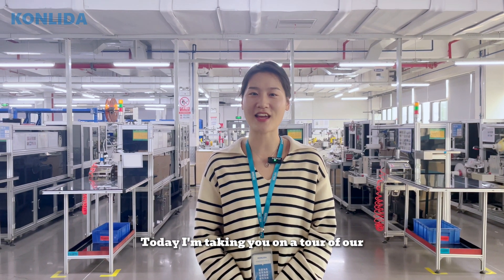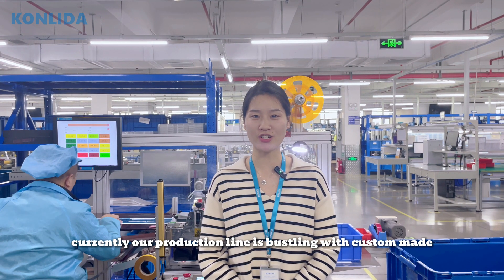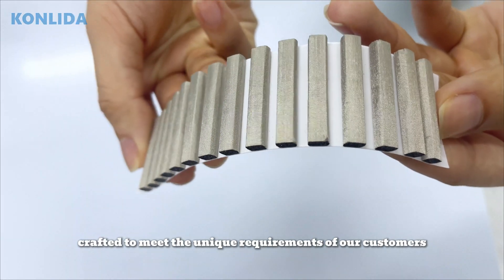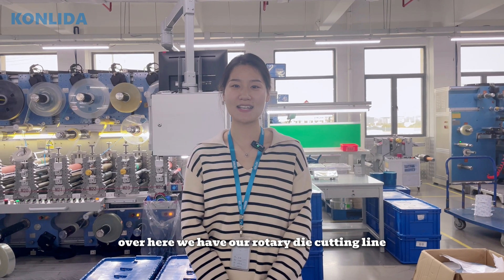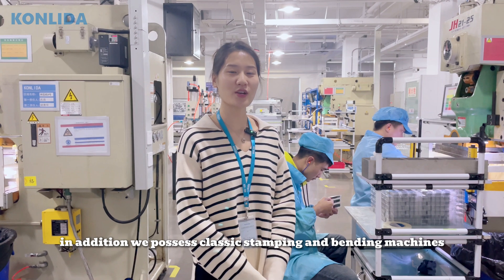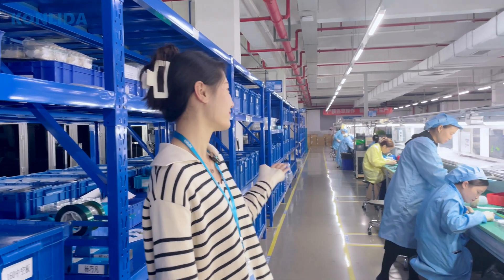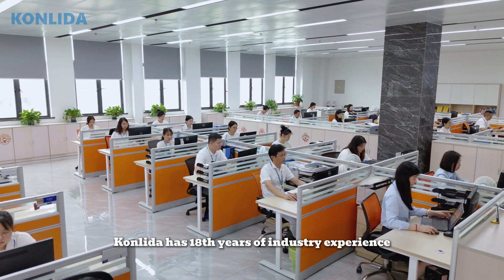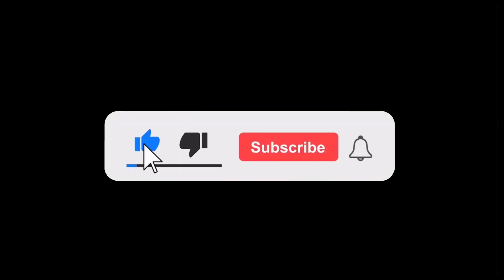💰 Takes you on a revealing, $200 million a year EMI die-cutting WORKSHOP!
Hello everyone! Today, we’ll explore the $200 million die-cutting factory and experience the bustling production site! ✨💼
Here, we customize conductive foam products to meet customer needs in shape, thickness, and performance. 🎯

Our flat knife die-cutting line is the core area for conductive fabrics and foams, while the round knife line handles large-volume orders for efficiency and quality. ✅

We also have a press bending machine that ensures perfect product quality, and our packaging inspection line guarantees products are delivered in top condition. 🎁

As a professional manufacturer of EMI shielding solutions, Konlida has 18 years of experience and is dedicated to providing quality and technical guarantees! 🔥